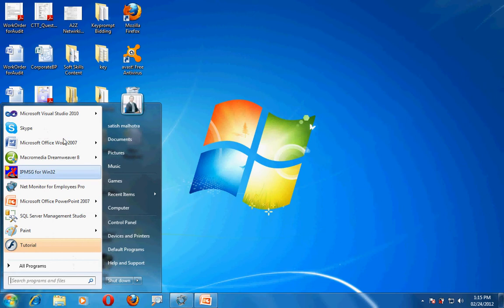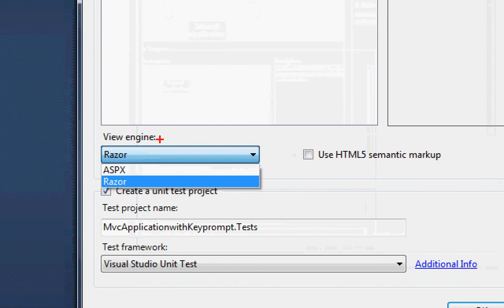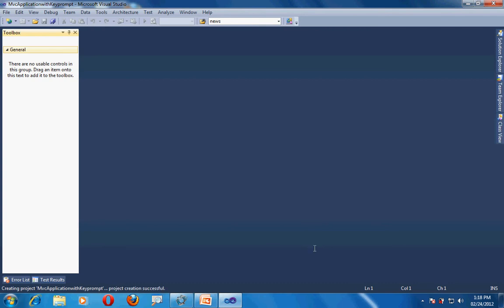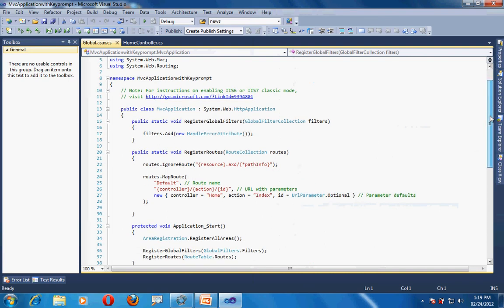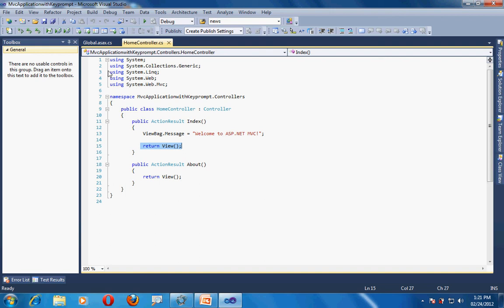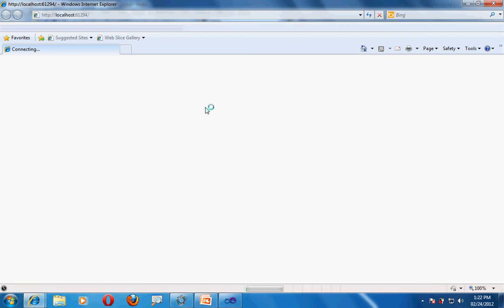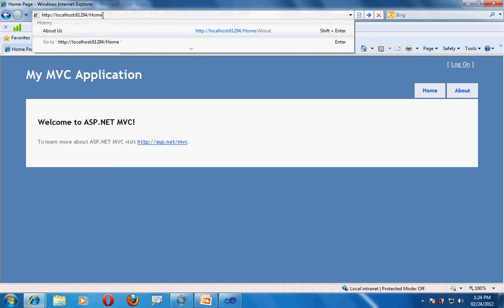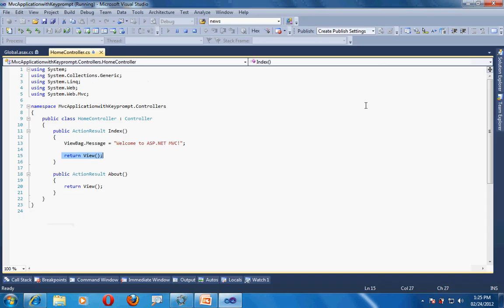MVC part II